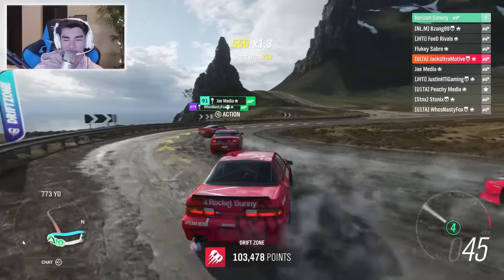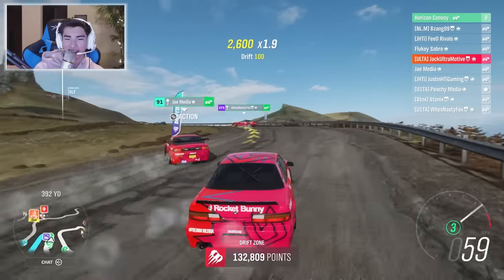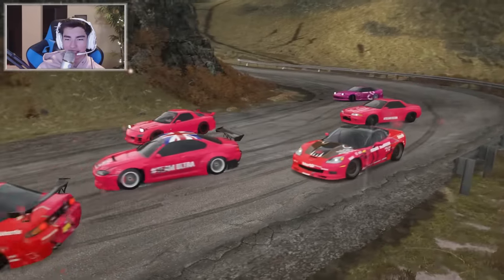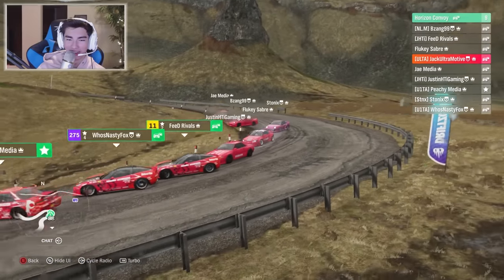Forza Horizon 4 - We Attempt a 9 CAR Drift Team Tandem!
Keep the comments positive! We're just kids trying to have fun!